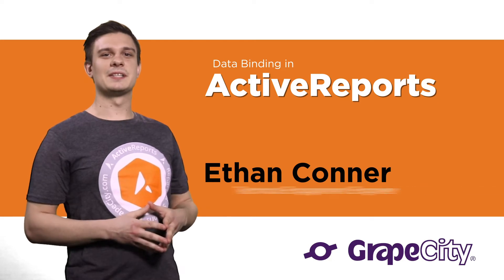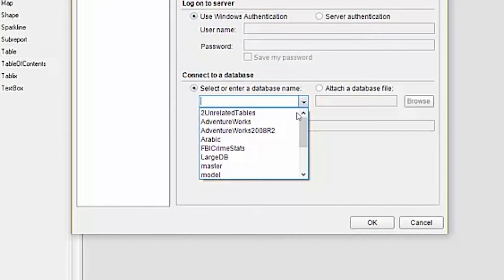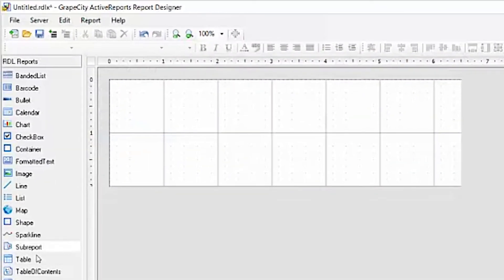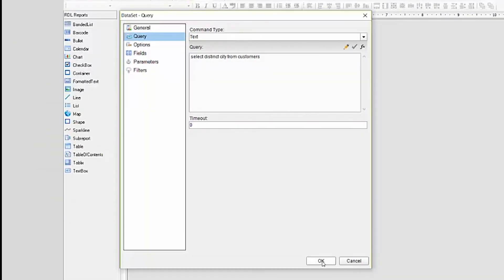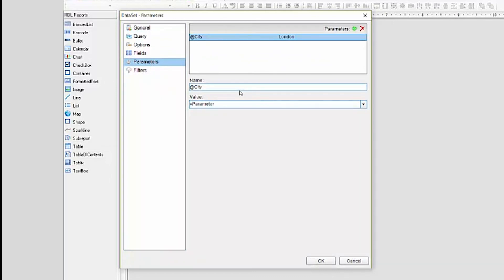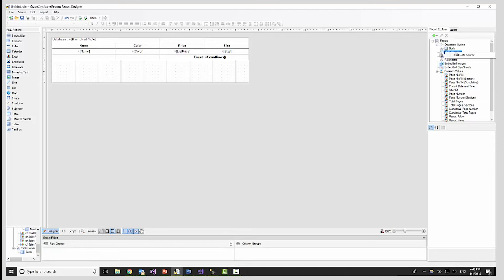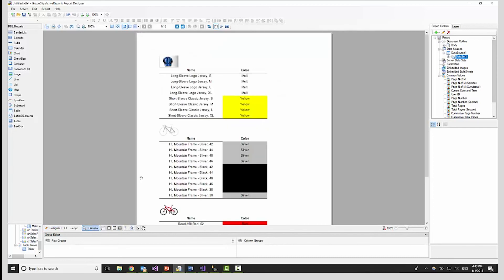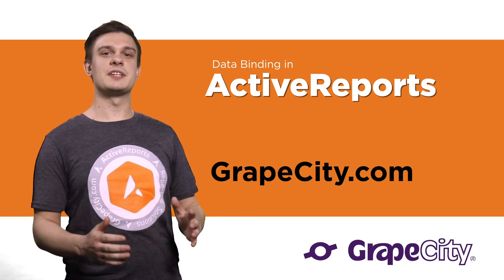Use a Stored Procedure as a Data Set in a .NET C# Report Application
ActiveReports is a .NET C# reporting tool optimized for desktop applications. In this tutorial, we will show how to  utilize a stored procedure as a data set for your project.

0:10 Use a Stored Procedure and Explore Data Binding in a .NET C# Report Application
00:34 Use a Stored Procedure as a Data Set
02:54 Bind Data to a SQL Table with our .NET End-User Report Designer
03:50 Learn More About Our .NET C# Reporting Tools